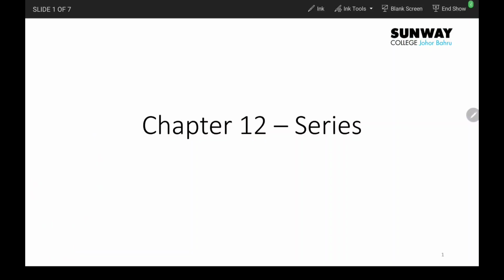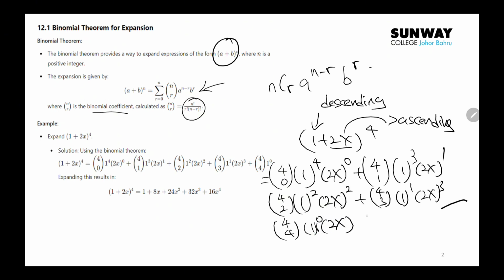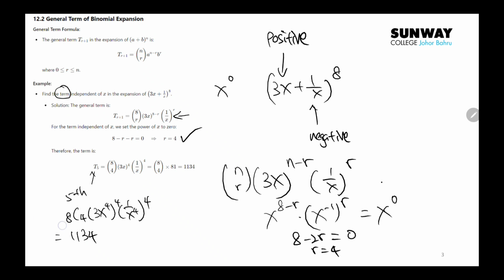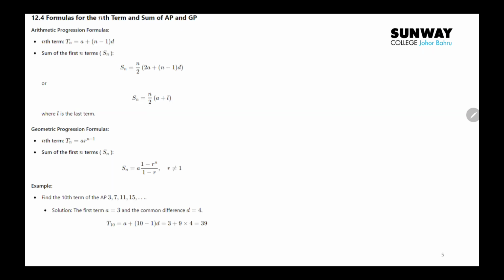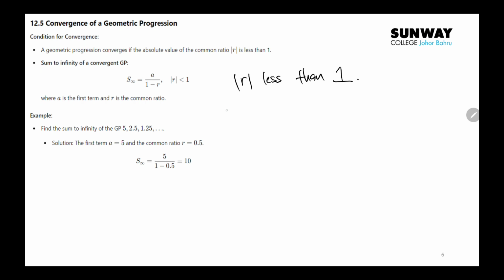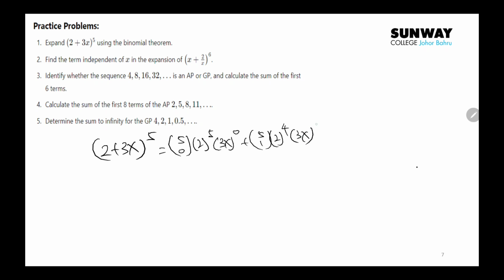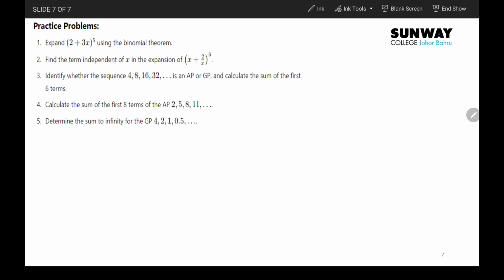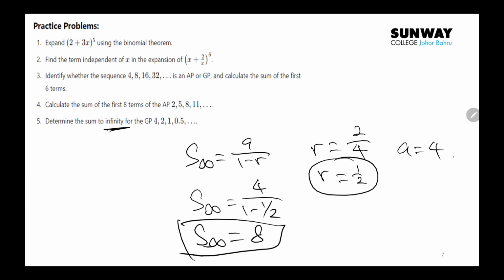Chapter 12 - Series